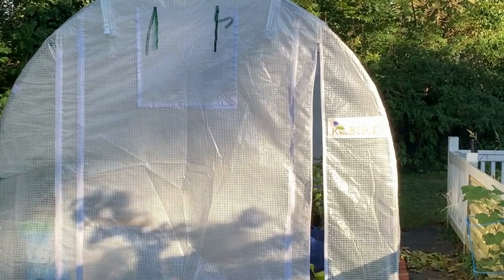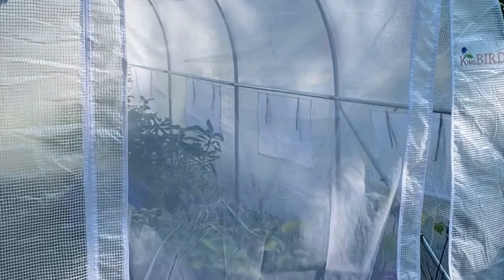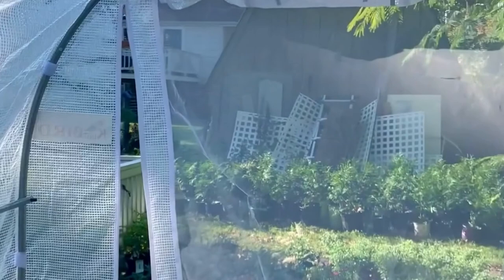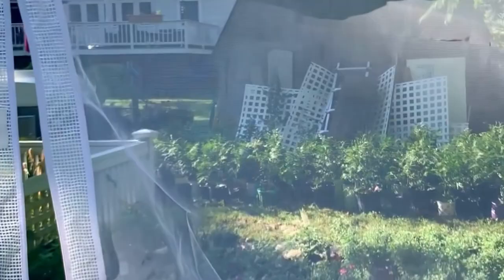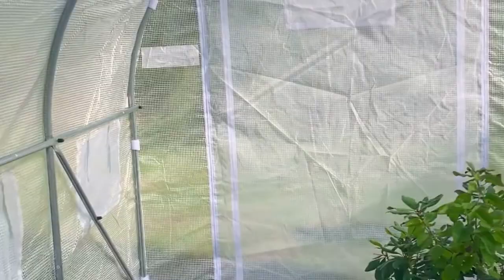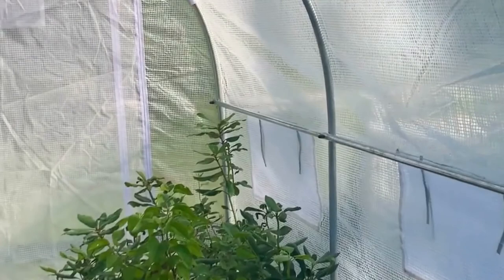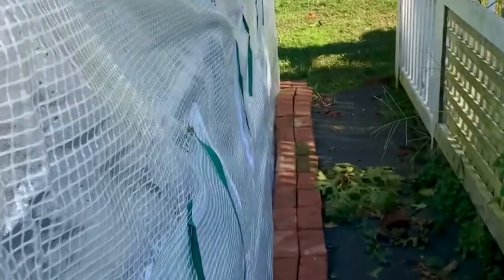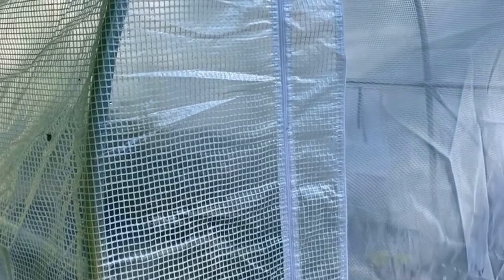KingBird Hoop House Review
In this short video I will give a review and details regarding the Kingbird hoop house which is for sale on Amazon and Walmart.com. One thing I forgot to mention  in the video: if you are planning to use this hoop house to over winter plants, be sure they are hardy for your zone. While I think this hoop house will offer sufficient protection for potted plants during the cold months, it will not be enough for plants that are not rated for your hardiness zone.

Gardening tips, Gardening for beginners, Garden ideas for the home.

hoop house, hoophouse, cheap greenhouse, greenhouse, amazon hoop house, amazon greenhouse